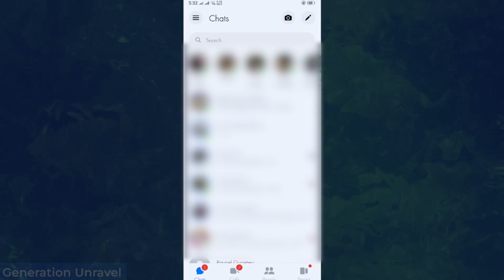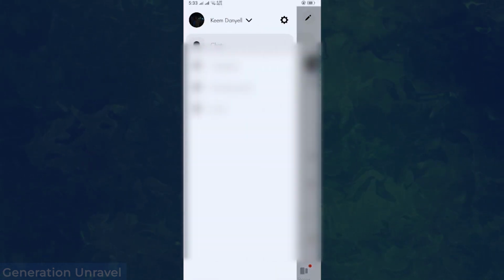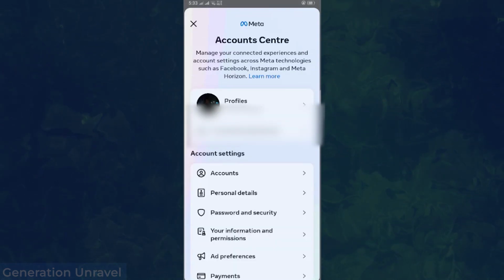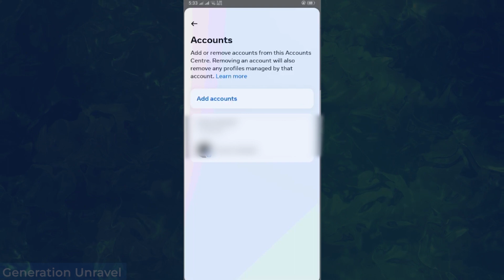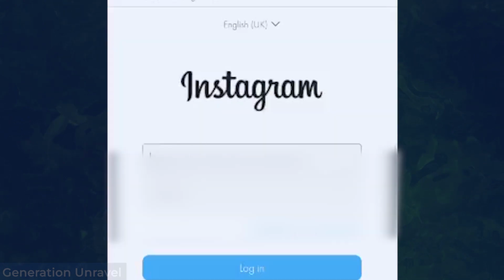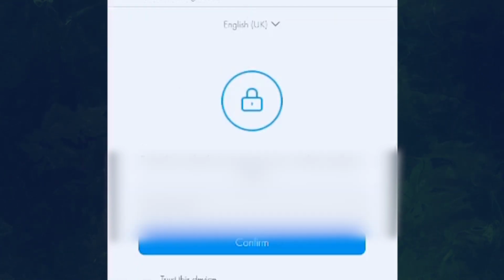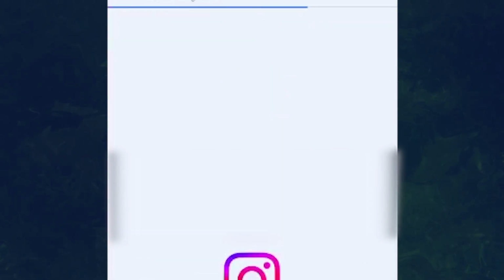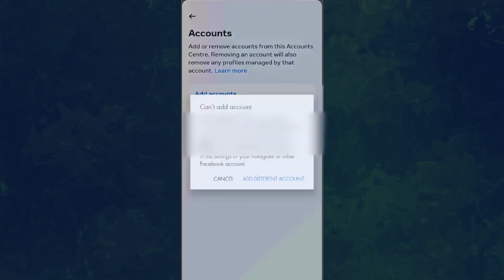How To Add Your Instagram To Messenger, next to Facebook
Learn how to seamlessly link and connect Messenger to Instagram in just a few simple steps. Our tutorial covers troubleshooting tips like fixing the Instagram Messenger update not showing or not working issues. Discover how to connect Facebook Messenger with Instagram and update Instagram Messenger effortlessly. Don't miss out on this essential guide to integrating Messenger with Instagram.